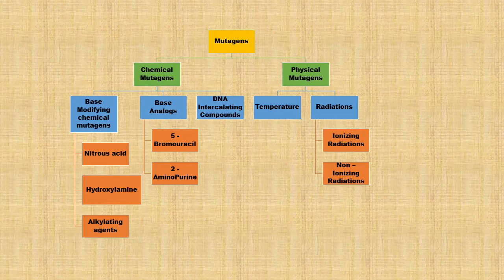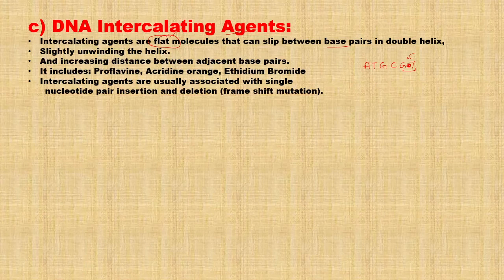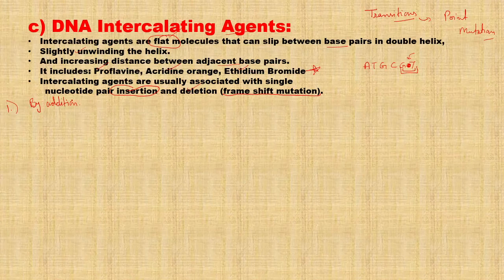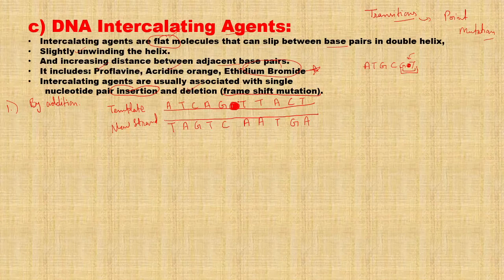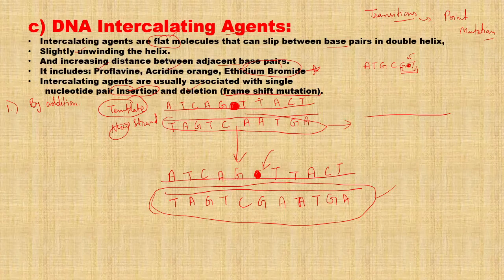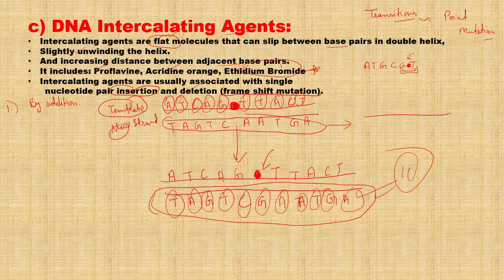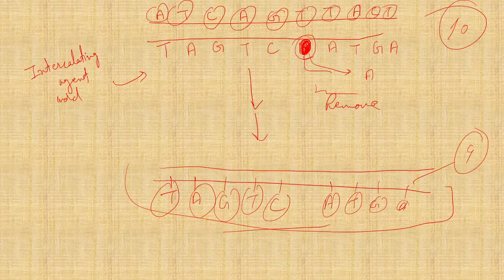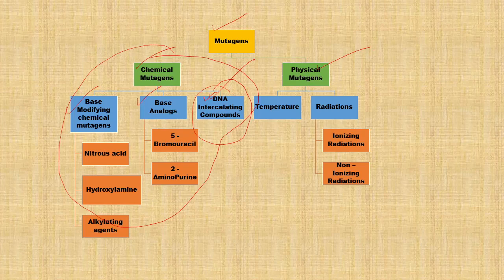DNA Intercalating agents || Induced Mutations || Chemical Mutagens || Genetics || Part - 3